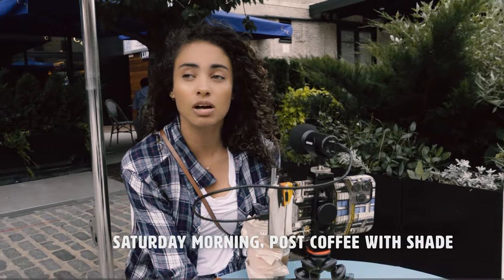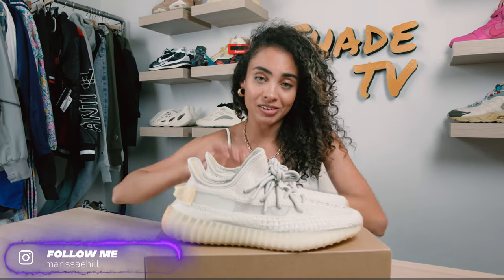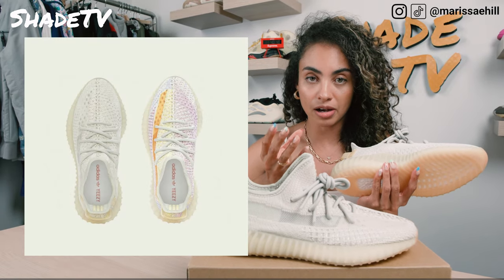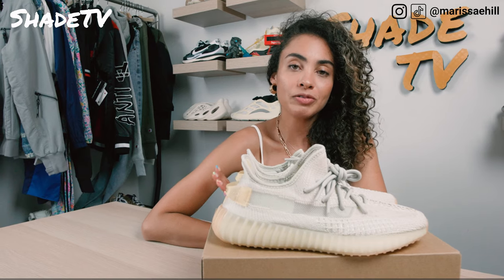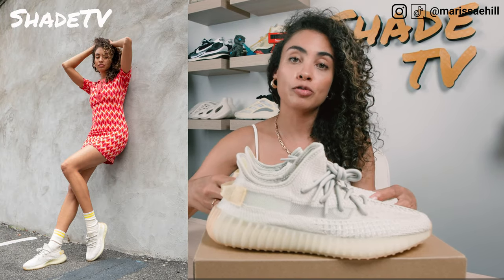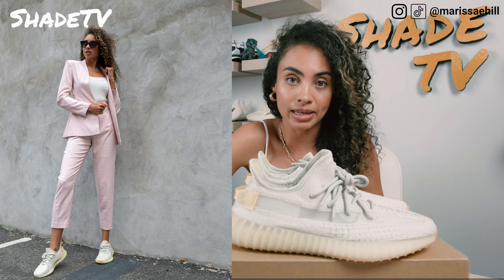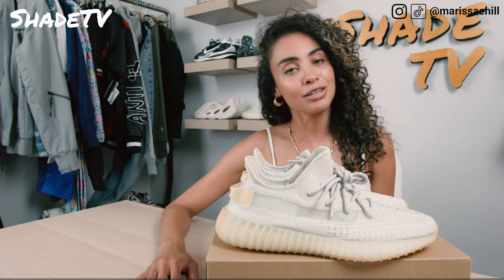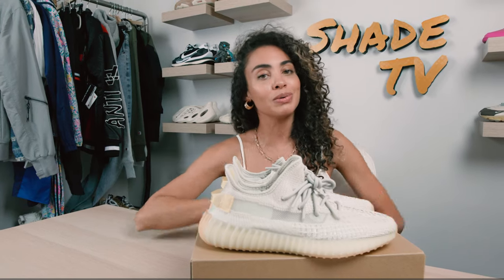YEEZY 350 v2 LIGHT ON FOOT REVIEW and HOW TO STYLE: What’s The Difference?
The Yeezy 350 v2 Light On Foot Review and How to Style.  What’s the difference?  The first Yeezy 350 v2 with UV-activated features, the Light arrives looking like the 350 v2 Natural, but with unique tweaks.  If you have the 350 v2 Natural already, is it worth going for the Lights?  Is the UV activation more of a gimmick or does it make the sneaker more versatile?

Join Marissa in looking at the latest 350 v2 release and arguably the most technologically advanced!

0:00 Intro
2:47 Unboxing the Yeezy 350 v2 Light
6:34 Sizing and Fit of the Yeezy 350 v2 Light
7:20 Styling the Yeezy 350 v2 Light
12:13 Current Resale on the Yeezy 350 v2 Light

SHADE STUDIOS
c/o Marissa Hill
82 Nassau Street No 120